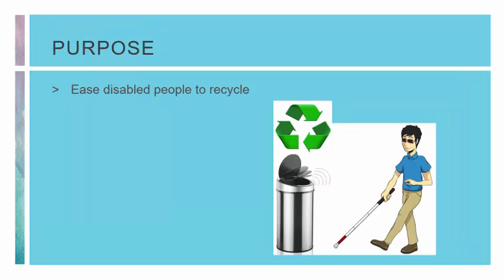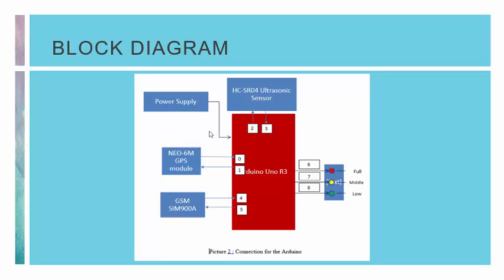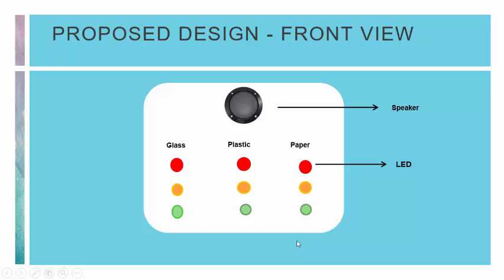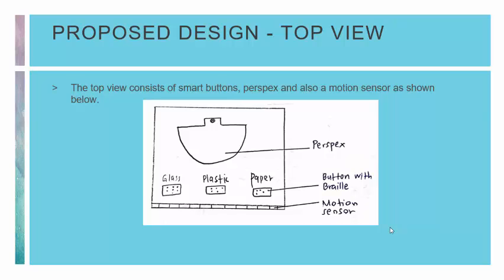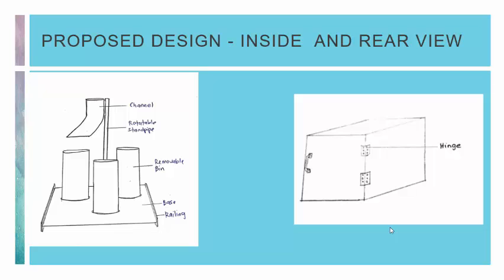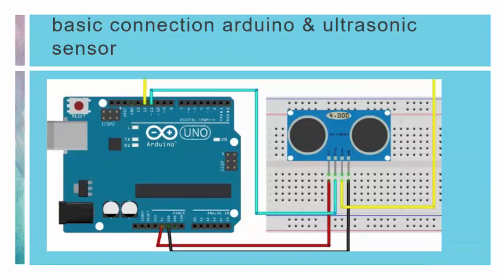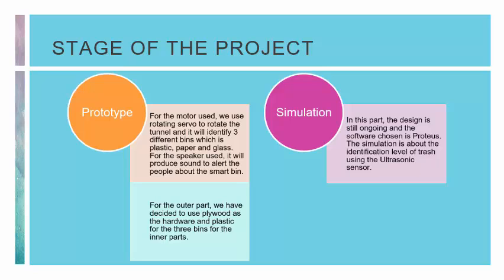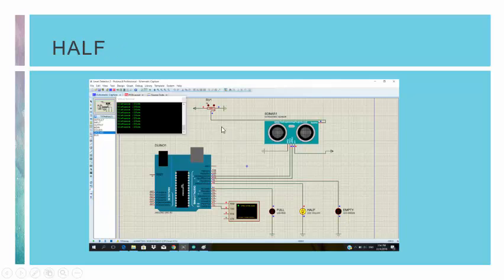INTELLIGENT DUSTBIN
MId term review report video from capstone

Produce by :
IRINA MAZWIN BT HAZRI
AHMAD DANIAL BIN MOHAMED NOOR
AHMAD MIZWARUDDIN BIN ZULKIFLI
MOHAMAD BUKHARI BIN BERHANULDIN